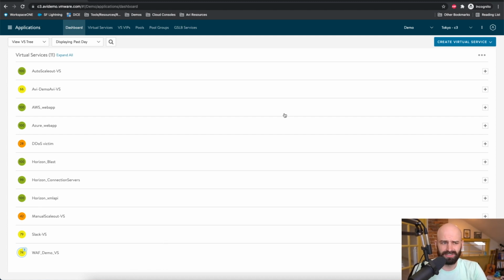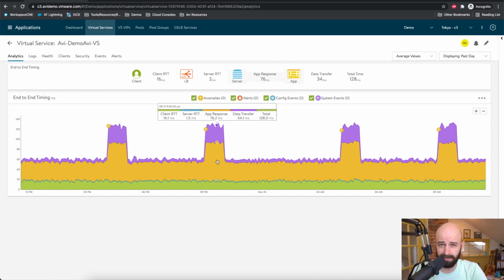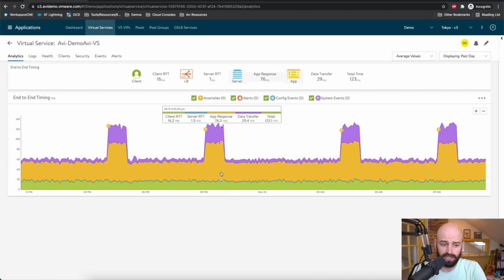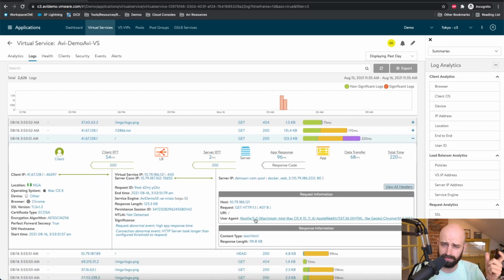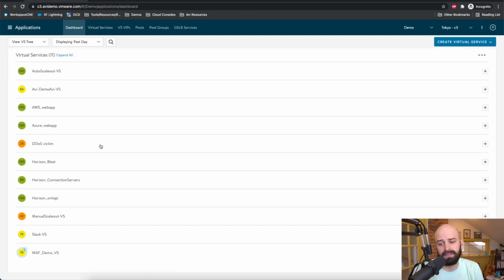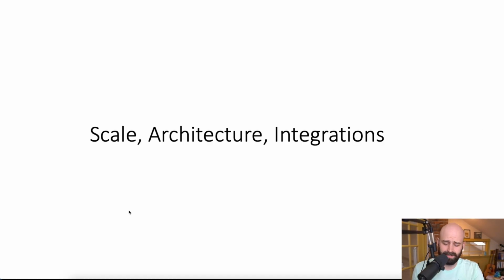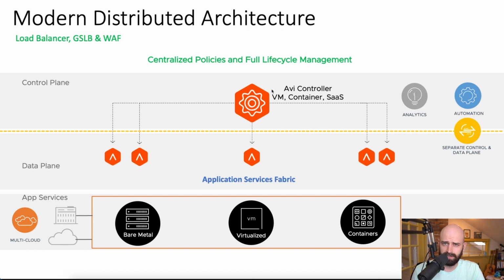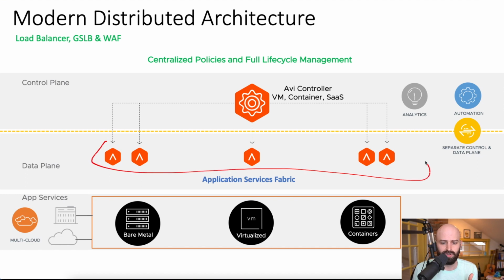Why Avi is Good - My first experience with Avi (and why I like it)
This is a video of a bald man, talking to nobody about why he likes a piece of technology.

This is a bald man that you can trust.